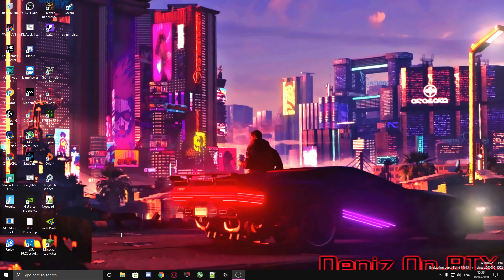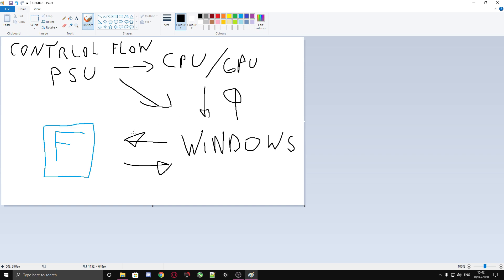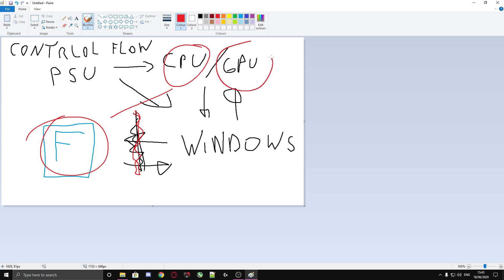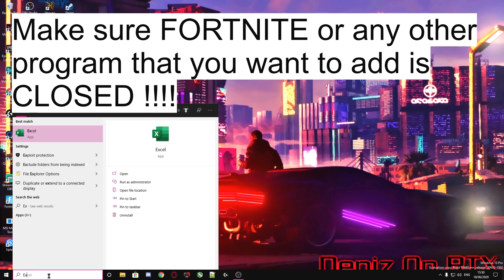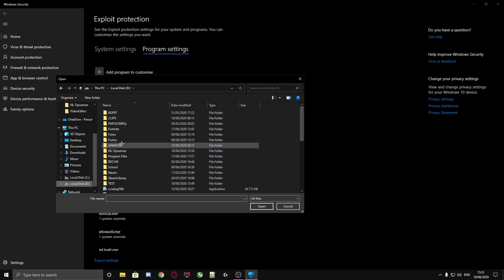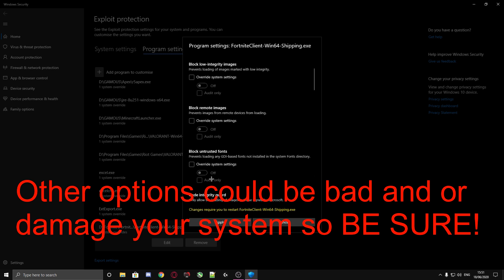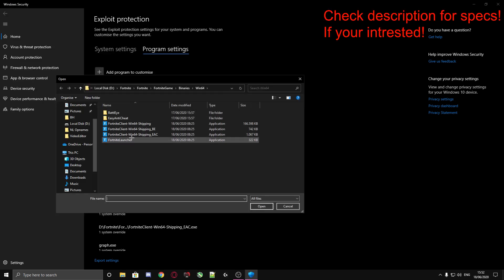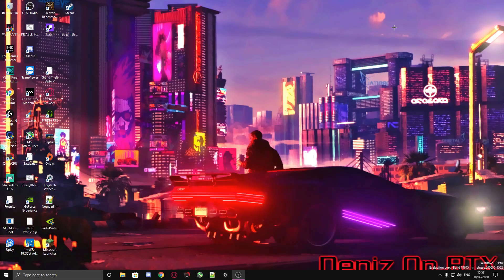DISABLE Flow Control for games to get LESS STUTTERS *2020*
Yo guys found this out recently make sure to sub if this did help alot :)
PC Specs:
i9 9900K
RTX 2080 Super OC
16 GB ram 3600 MHz
2x M.2 SSD 970 EVO